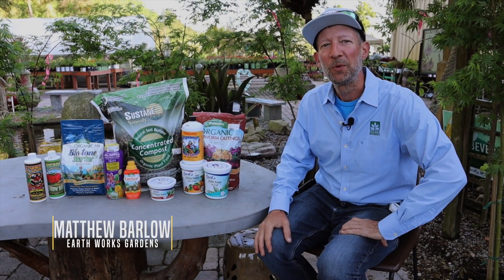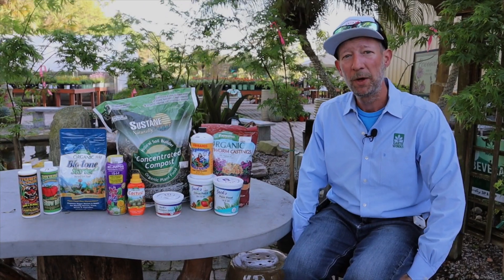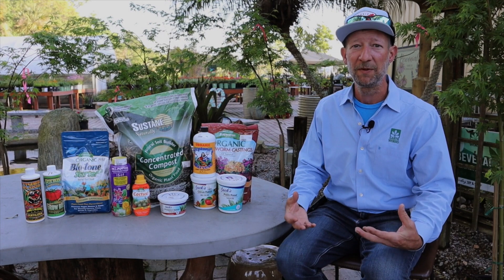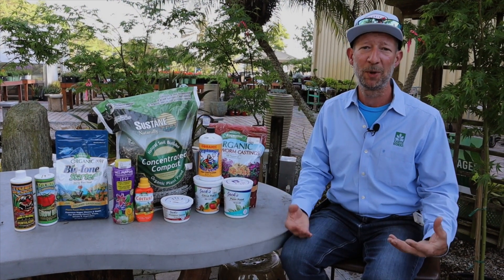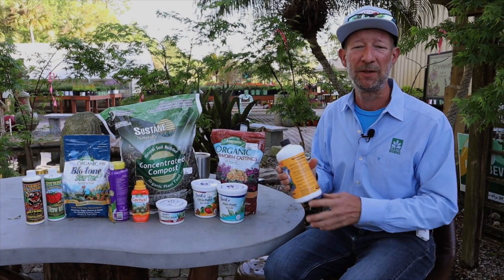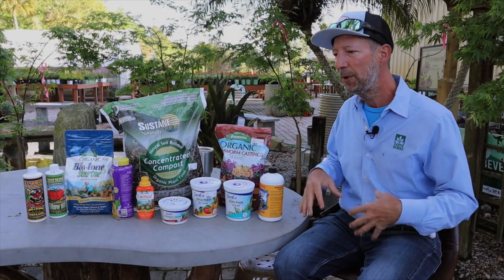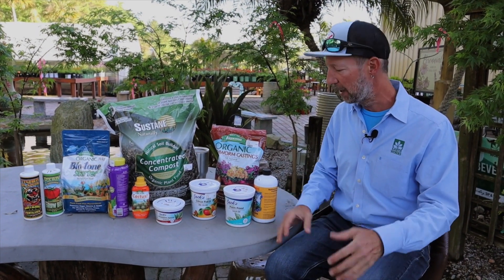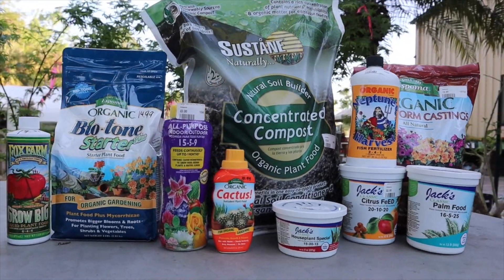Organic Versus Synthetic Plant Fertilization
Matthew Barlow gives talk on organic versus synthetic plant fertilization and the types of specialty fertilizers available at Earth Works garden center for your specific plant care and performance needs.